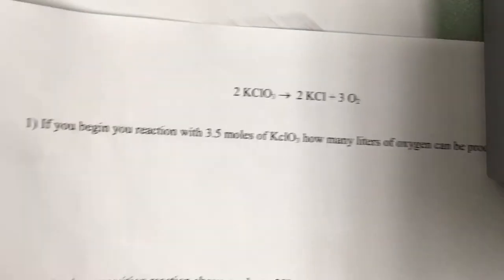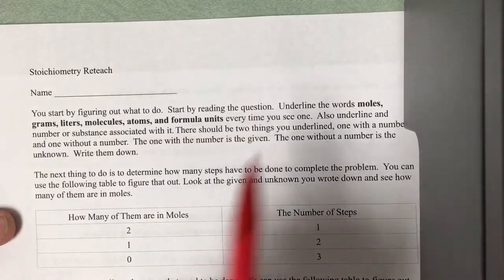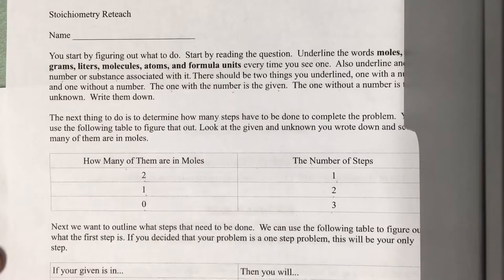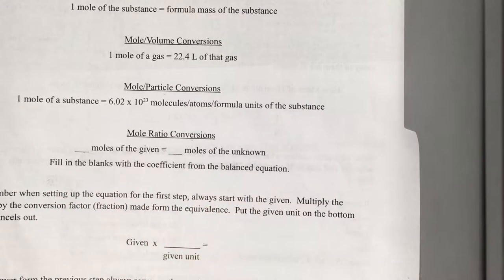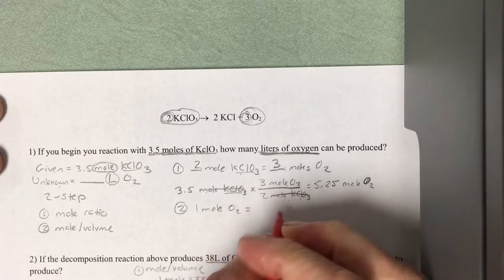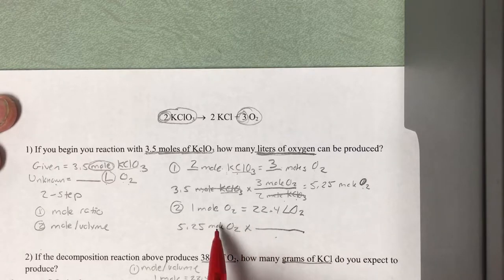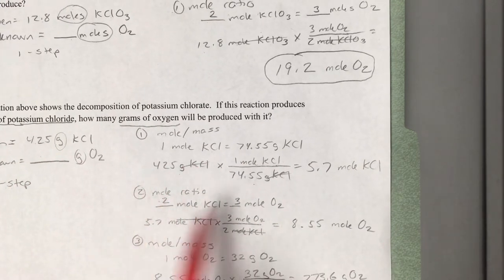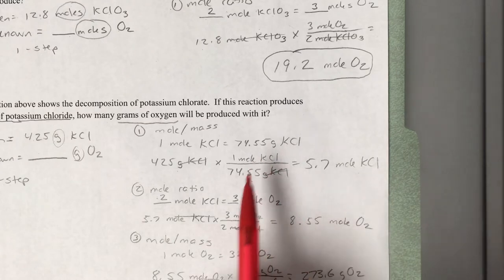Stoichiometry Review 2